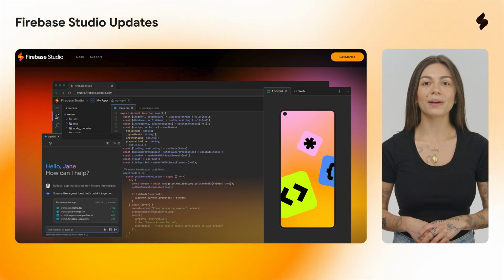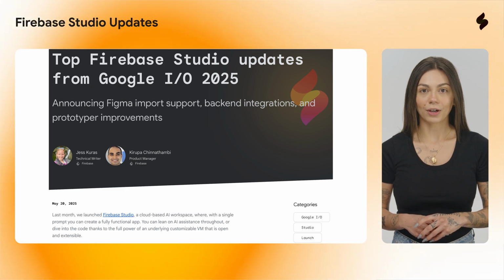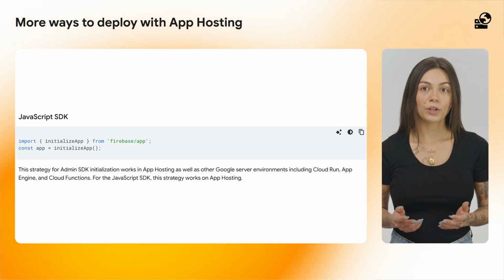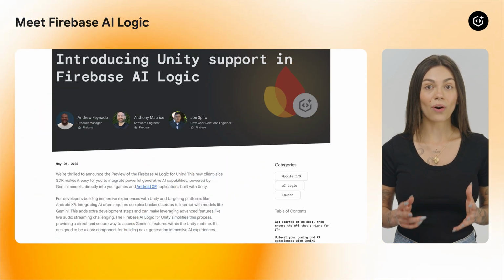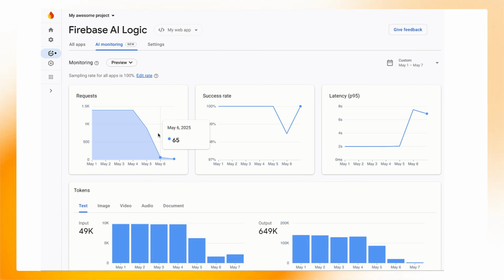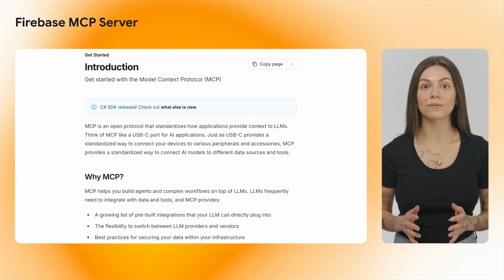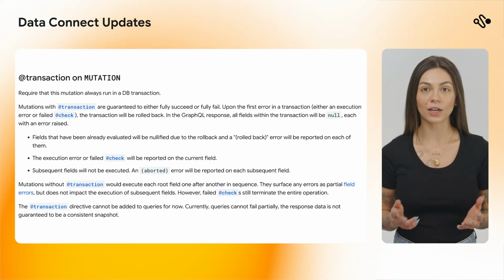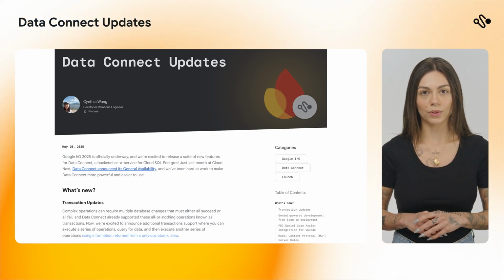May 2025: Firebase Studio, App Hosting, Firebase AI Logic and many updates on Data Connect!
Catch up on the latest Firebase releases from May 2025 with Marina Coelho! We’re covering everything announced at Google I/O, including updates to Firebase Studio, new deployment options with App Hosting, the launch of Firebase AI Logic, and enhancements to Data Connect.

Chapters:
0:00 - Firebase Studio updates
1:18 - More ways to deploy App Hosting
2:38 - Meet Firebase AI Logic
4:54 - Firebase MCP Server
5:29 - Data Connect updates